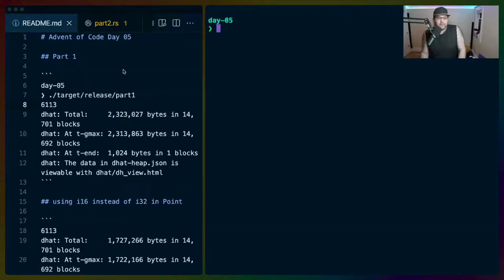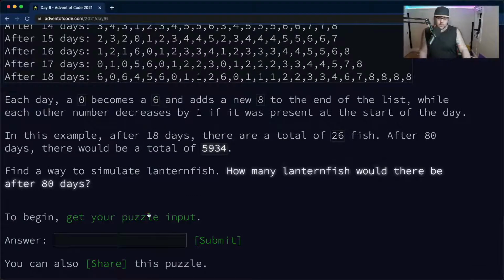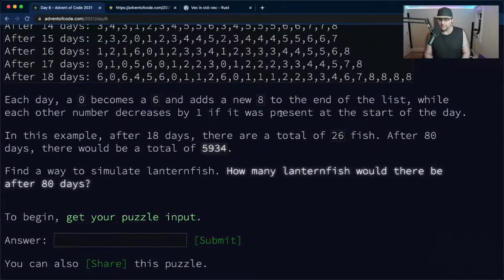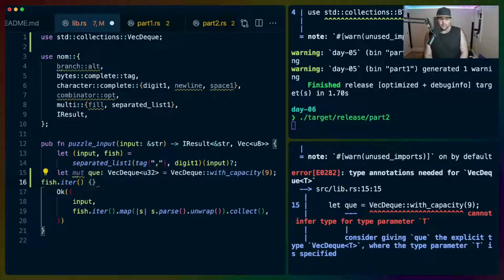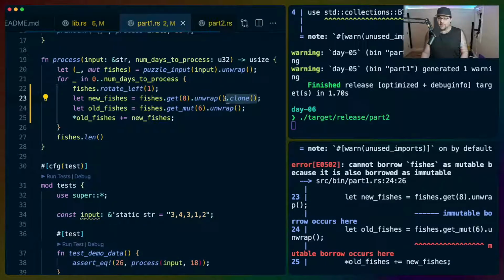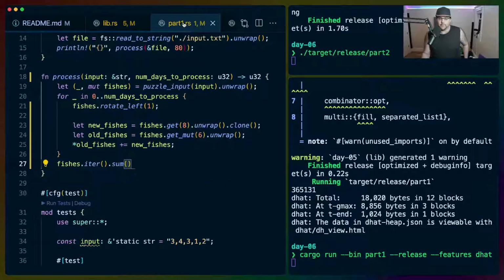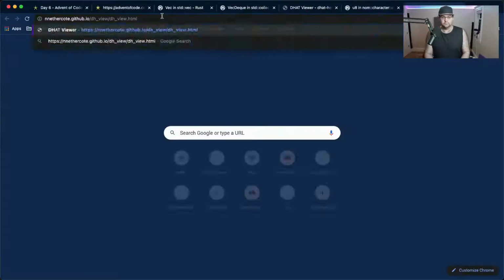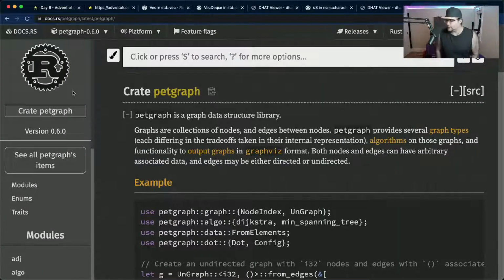Advent of Code 2021 in Rustlang Day 6